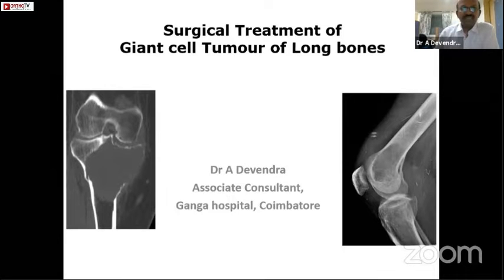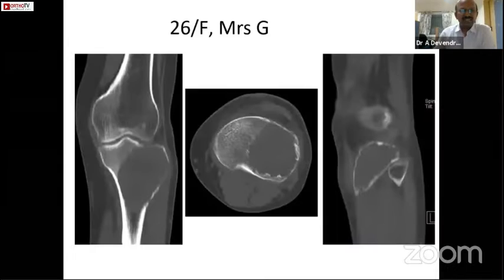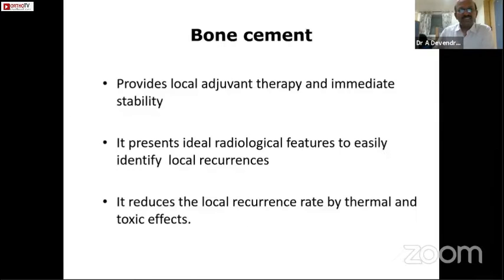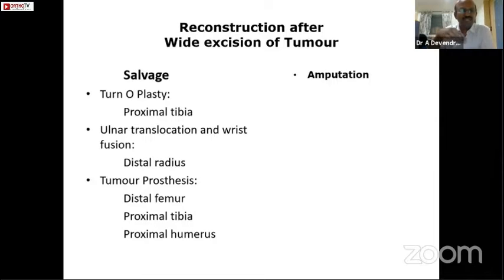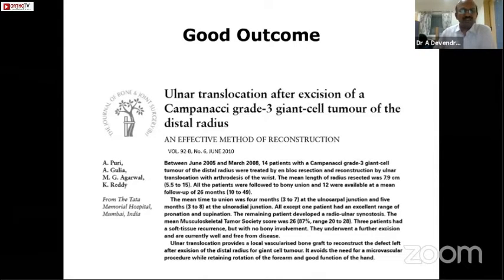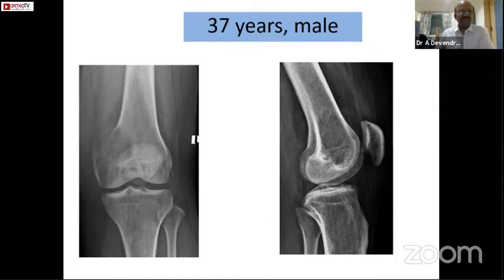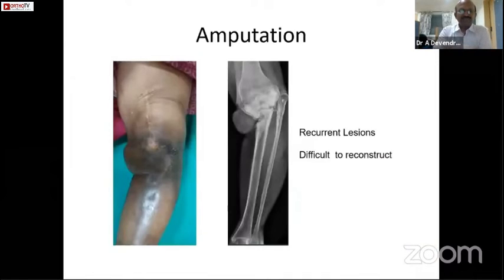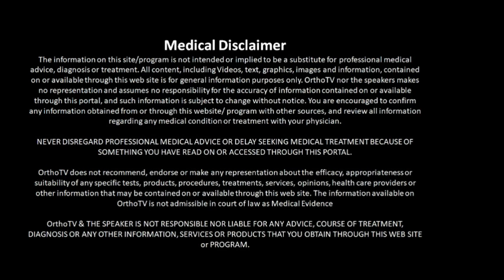Surgical Treatment of Giant cell Tumour of Long bones - Dr A Devendra